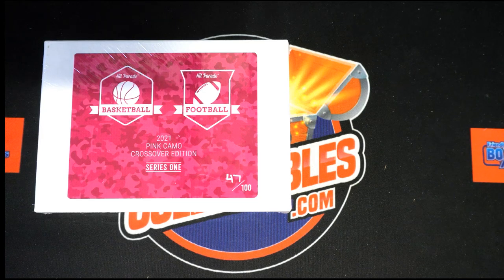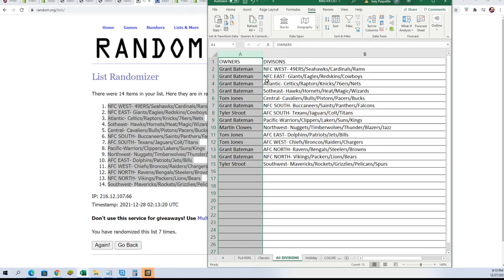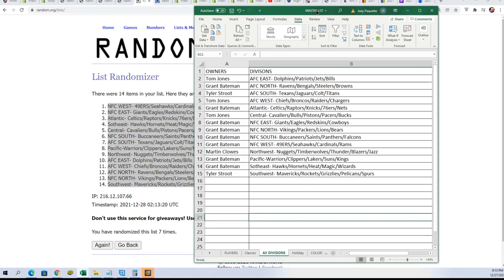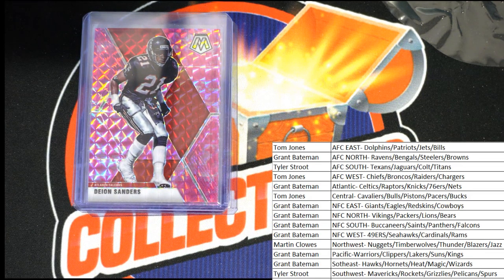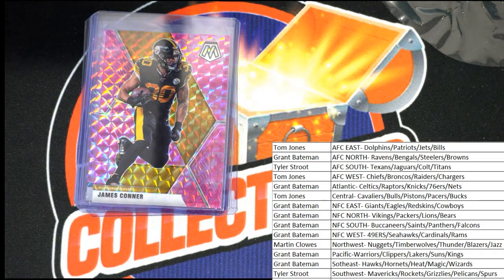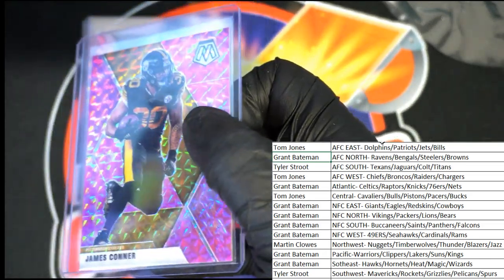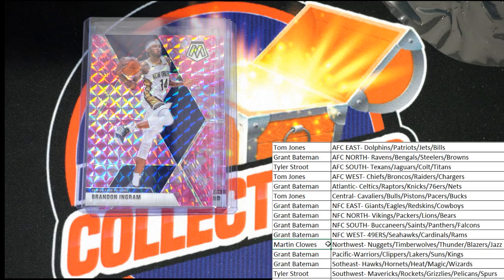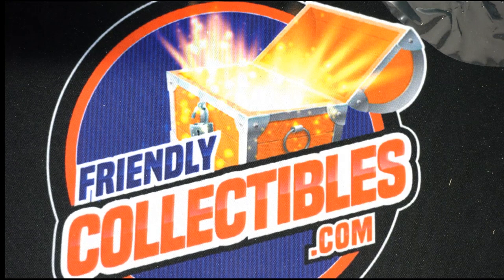2021 Hit Parade Mosaic Football & Basketball Pink Camo Crossover Ed Series 1 ID HPMOSAICBSKFB138